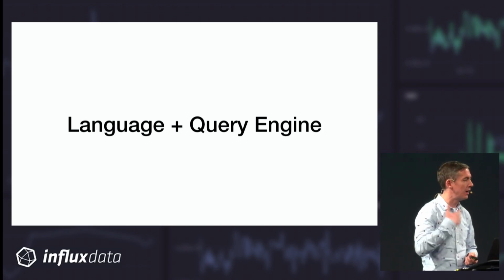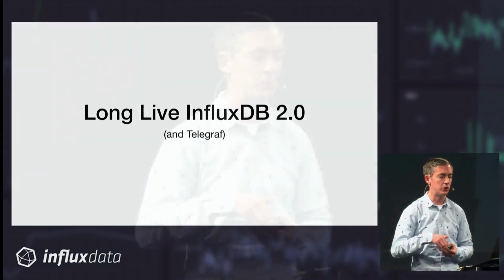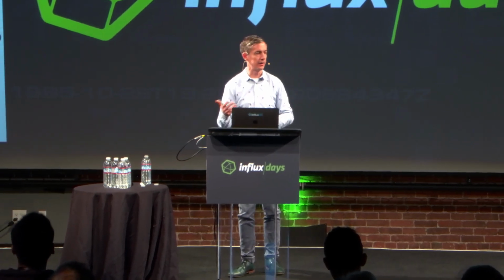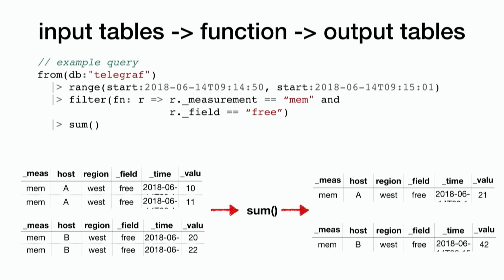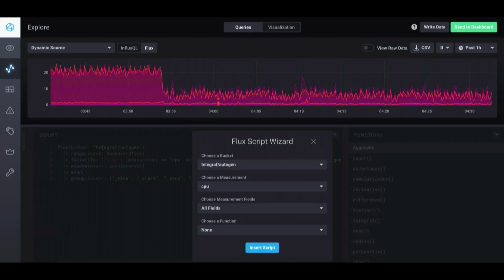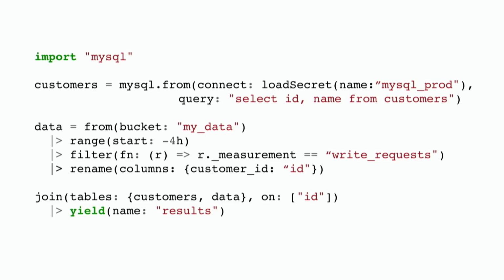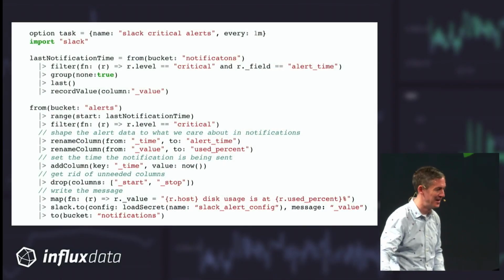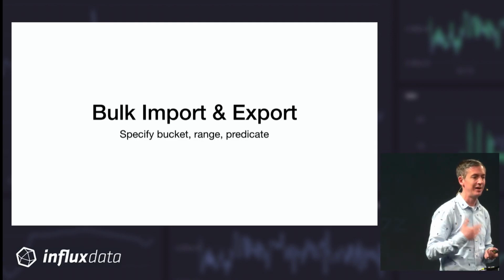Paul Dix [InfluxData] | View from the CTO | InfluxDays 2018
Paul will outline his vision around the platform and give the latest updates on Flux (a new Data Scripting language), the decoupling of query and storage, the impact of hybrid cloud environments on architecture, cardinality, and discuss the technical directions of the platform.  This talk will walk through the vision and architecture with demonstrations of working prototypes of the projects.

Paul Dix is the creator of InfluxDB. He has helped build software for startups, large companies and organizations like Microsoft, Google, McAfee, Thomson Reuters, and Air Force Space Command. He is the series editor for Addison Wesley’s Data & Analytics book and video series. In 2010 Paul wrote the book Service-Oriented Design with Ruby and Rails for Addison Wesley’s. In 2009 he started the NYC Machine Learning Meetup, which now has over 7,000 members. Paul holds a degree in computer science from Columbia University.